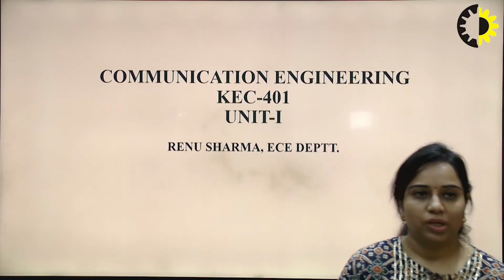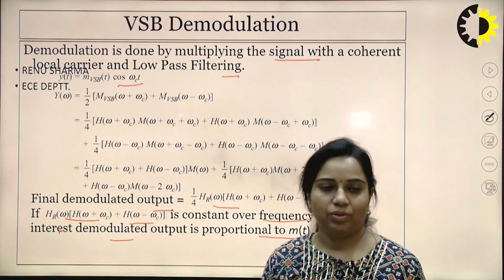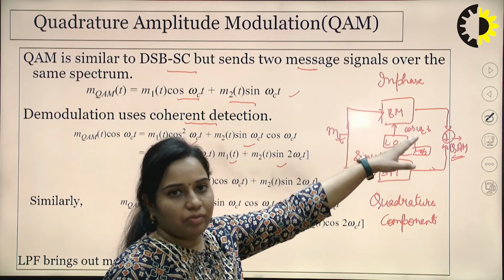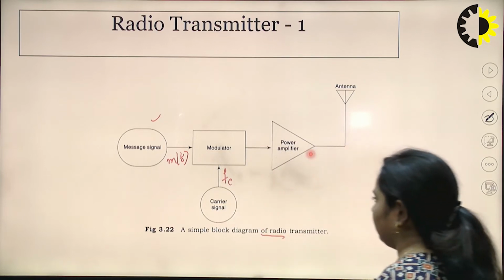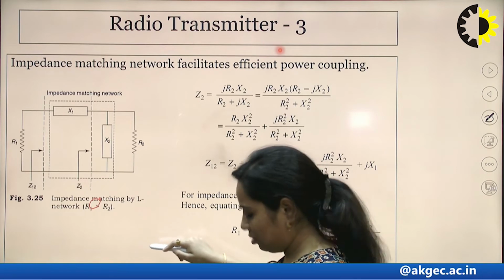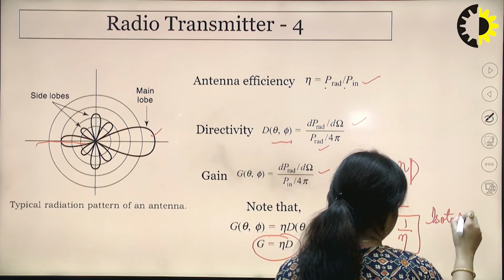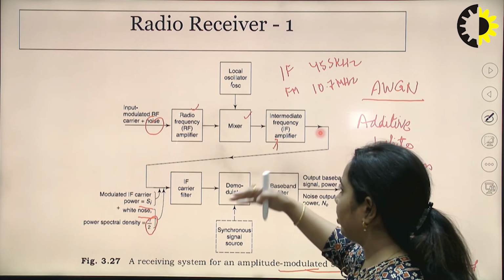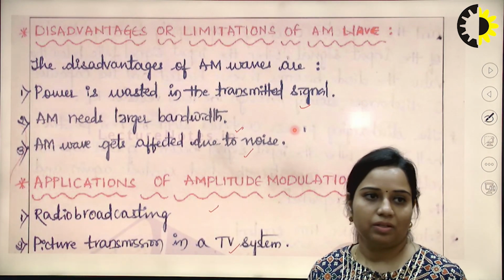COMMUNICATION ENGINEERING LECTURE 04 ''Radio Transmission & Receivers'' by Ms. Renu Sharma, AKGEC